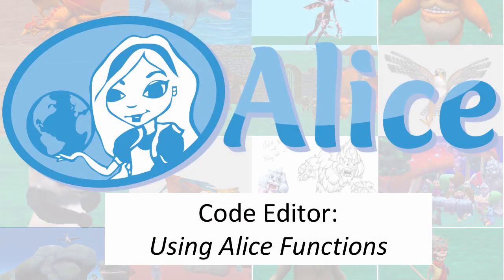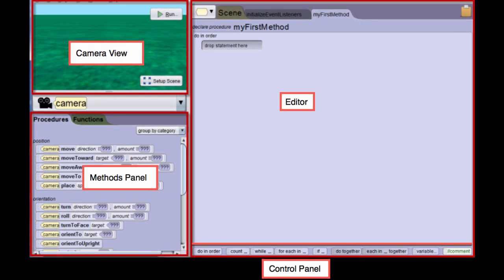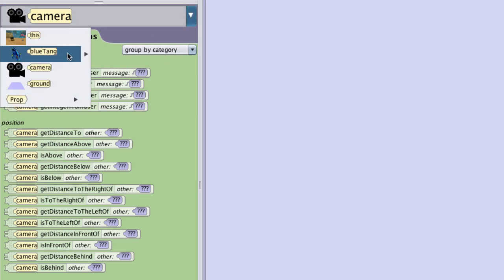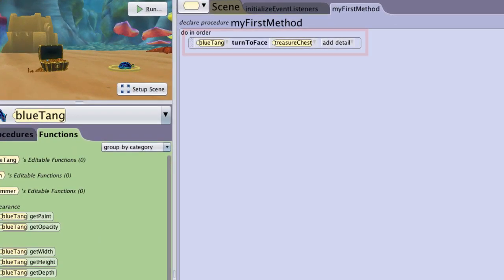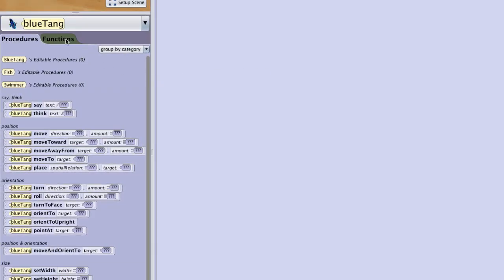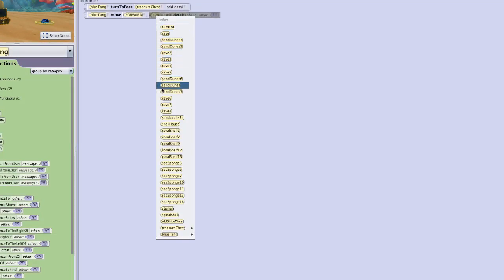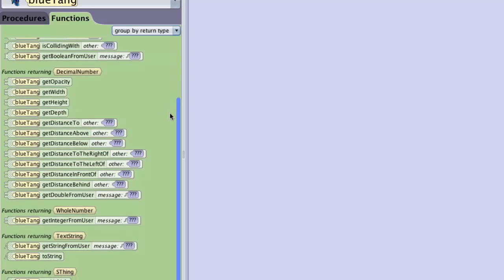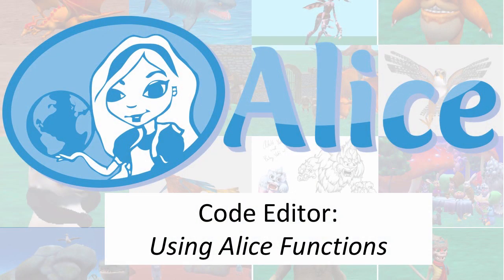Alice 3 Using Functions Overview